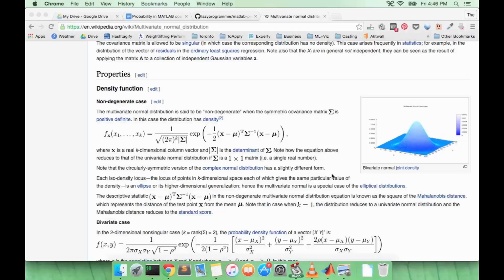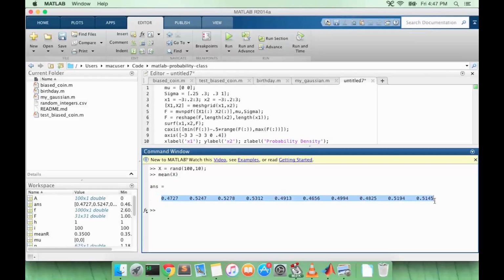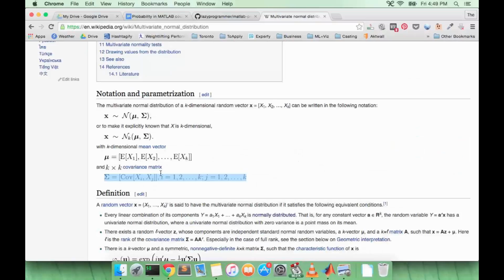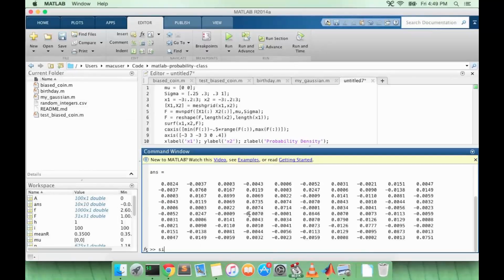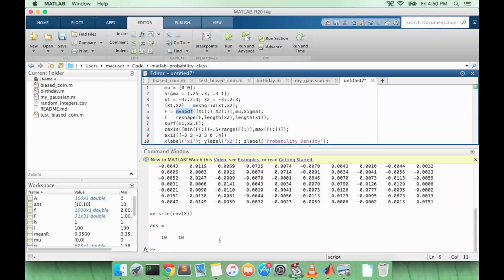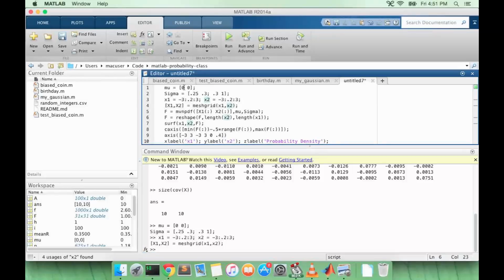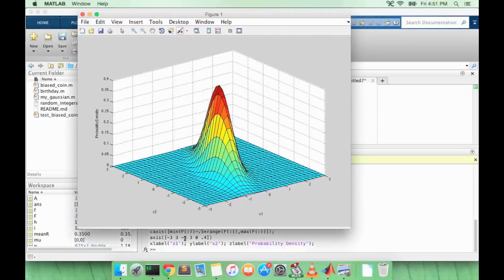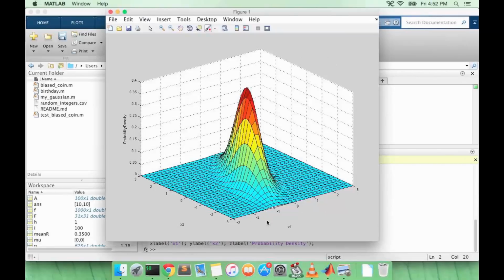Learn MATLAB Episode #31: Multivariate Gaussian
Get The Complete MATLAB Course Bundle for 1 on 1 help!

Enroll in the FREE course!

In this tutorial we will discuss the multivariate Gaussian. In past lectures we have looked at one-dimension examples, so one-dimensional distributions both discrete and continuous, when we talk about the multivariate Gaussian distribution we're talking about two or more dimensions, and of course MATLAB is perfect for this.